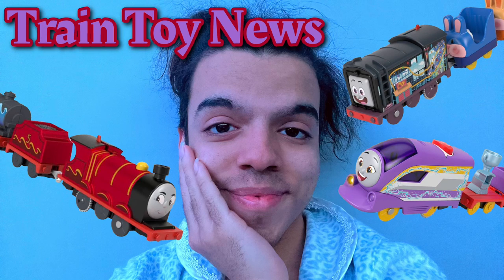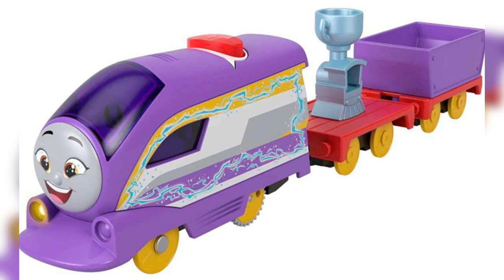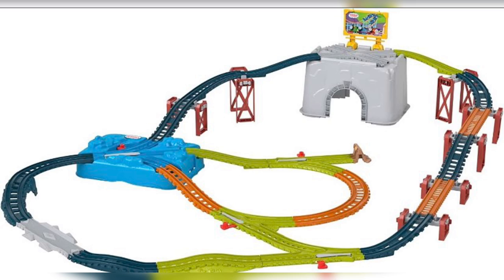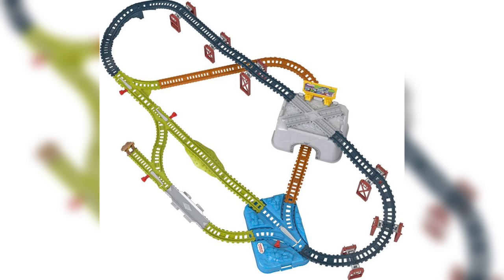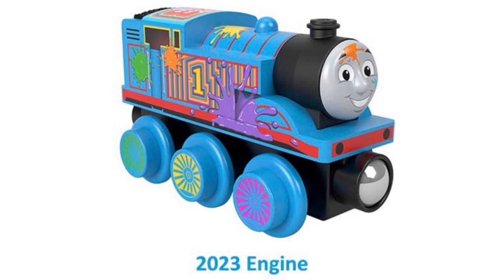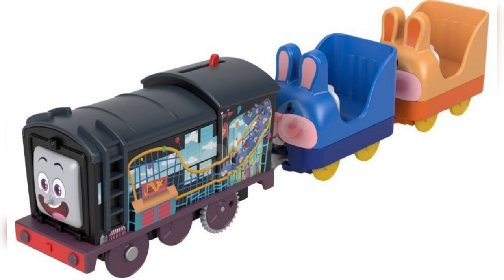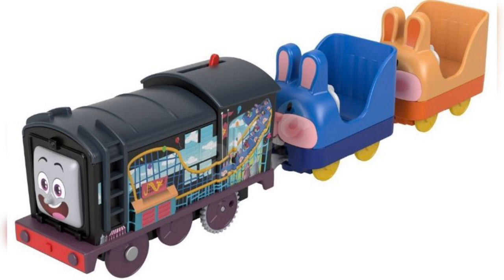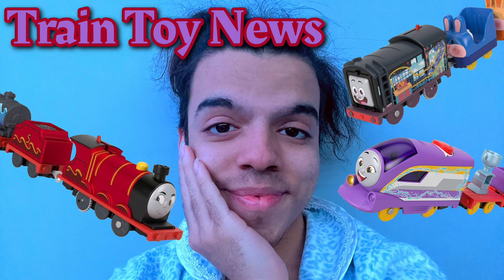Train Toy News: All Engines Go! Talking Kana, Bunny Rollercoaster Diesel, & Firefighter James!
Welcome to an all new train toy news episode! This time around, there’s some new motorized Greatest Moments and talking engines, as well as a Wooden Railway release. Hope you enjoy!